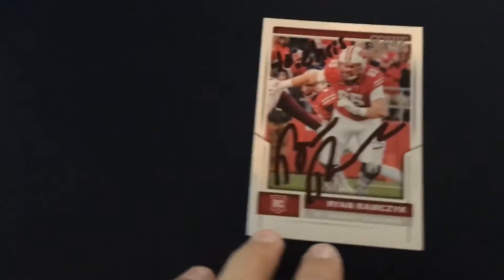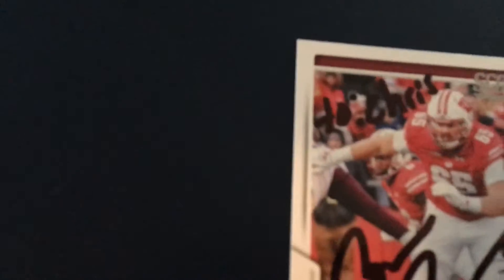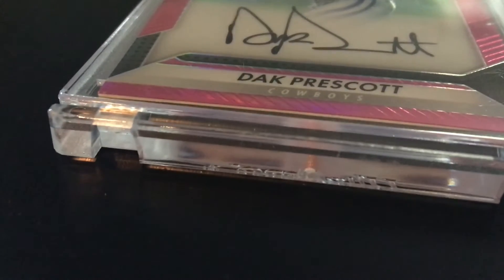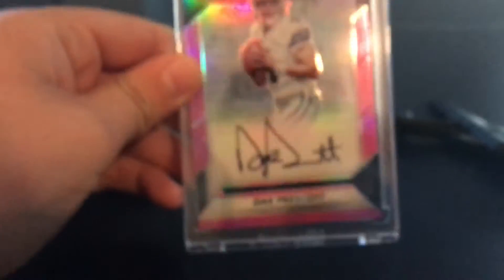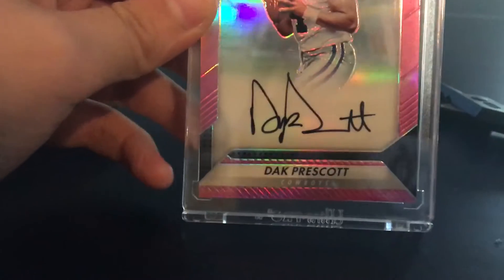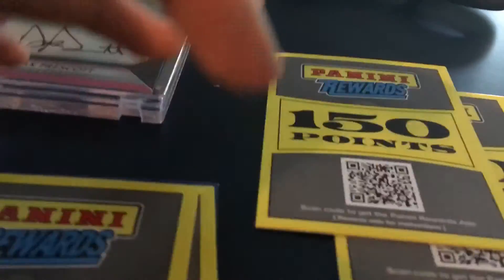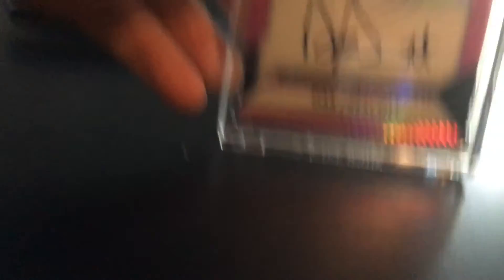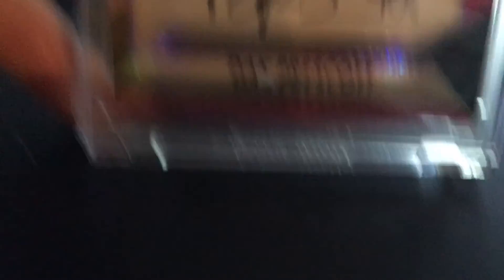DAK is Back!!!!!! 1 TTM mailday!!!